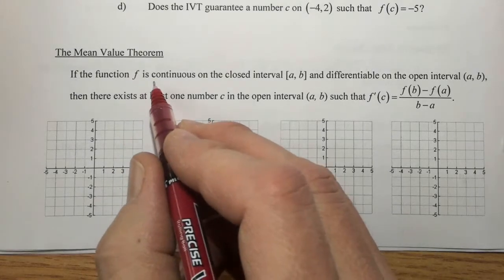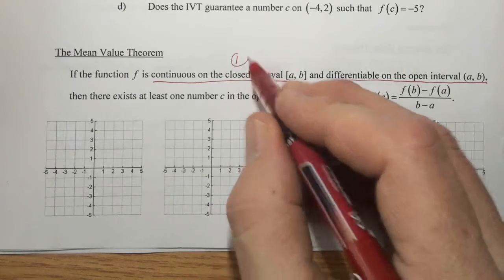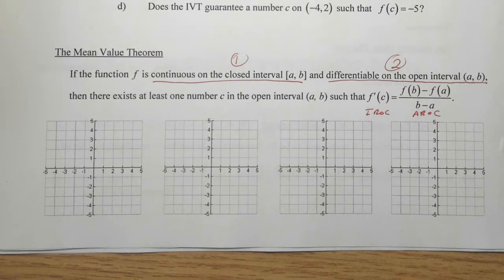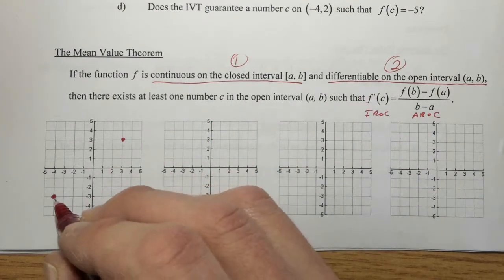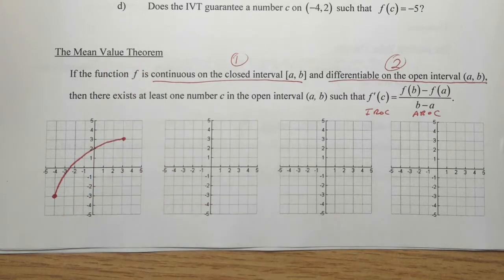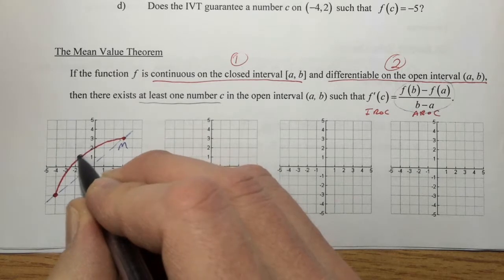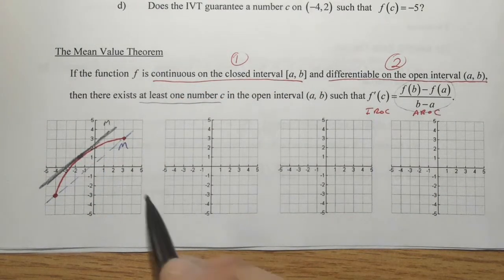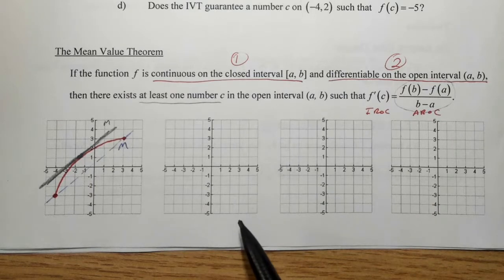The Mean Value Theorem